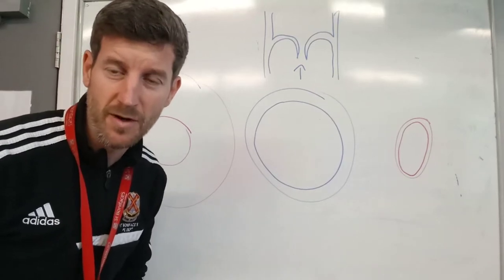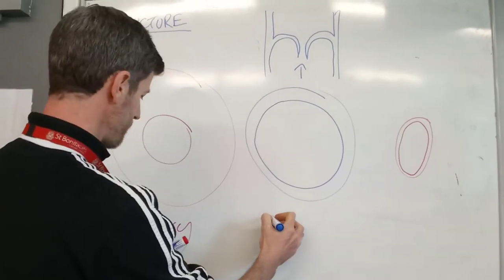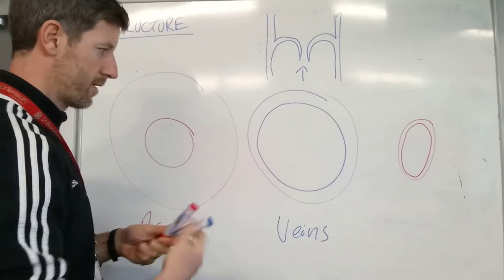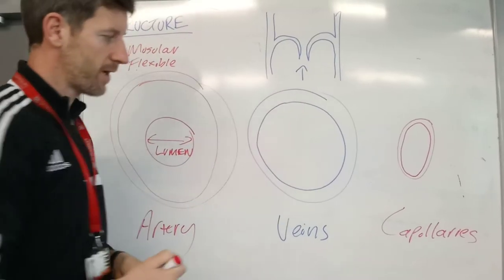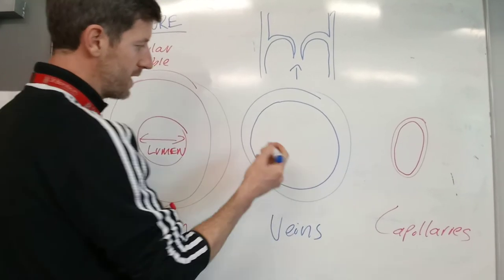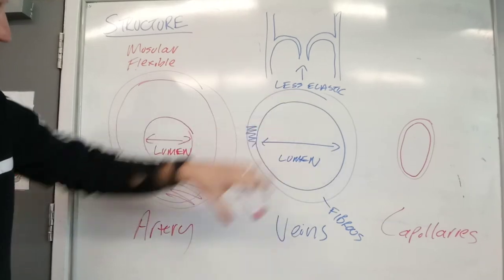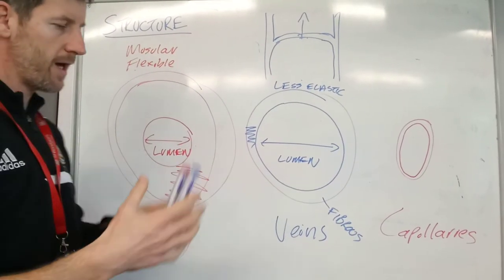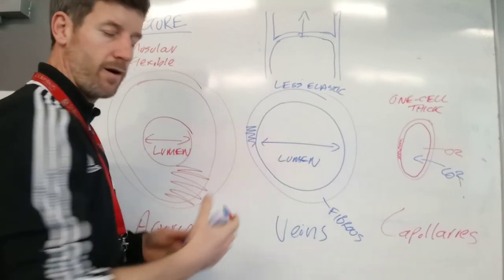GCSE PE Vascular system Structure